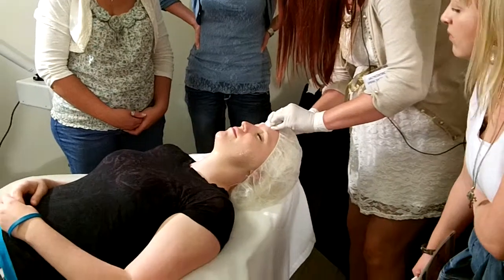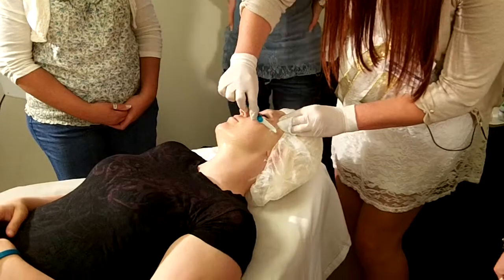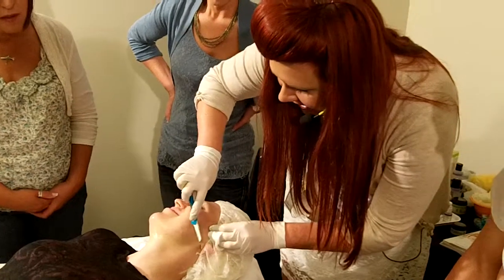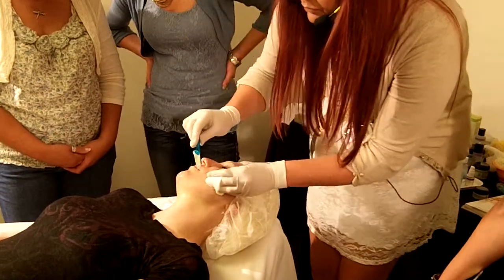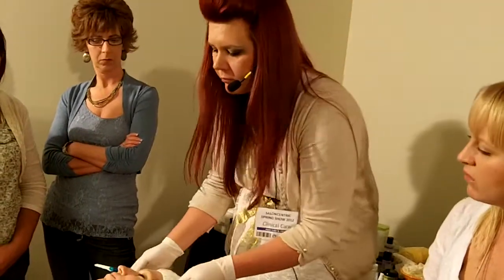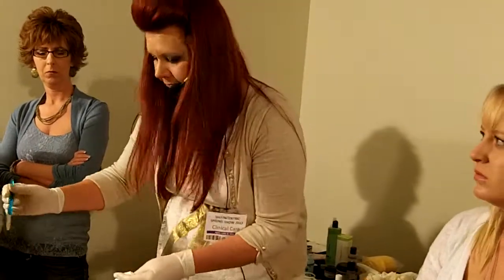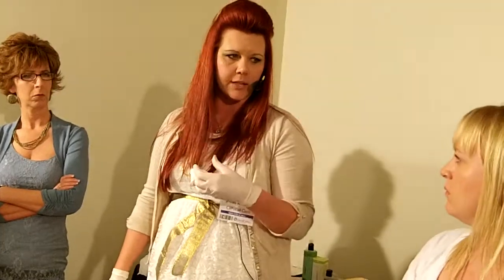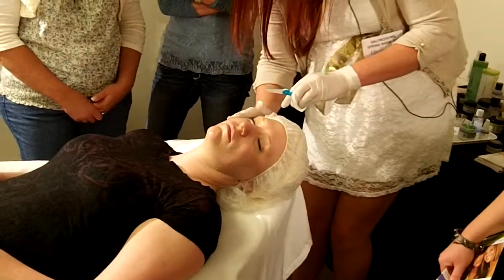Peel's Show-- How to do a Dermaplane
Dermaplane treatment removes the thin, top layer of dead skin cells and fine vellus hair (peach fuzz) through gentle scraping with a special surgical blade. This resurfacing allows the smooth, underlying area of clear, undamaged skin to emerge and prevents dead skin buildup that can make small facial wrinkles and acne scars appear larger.